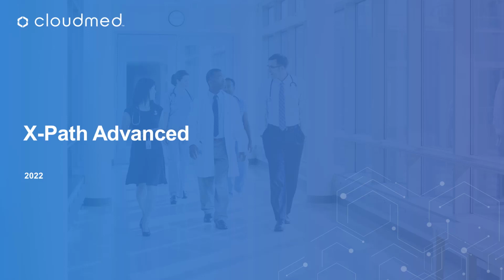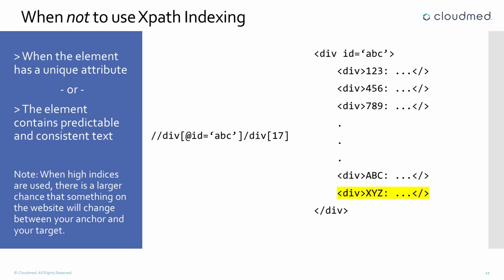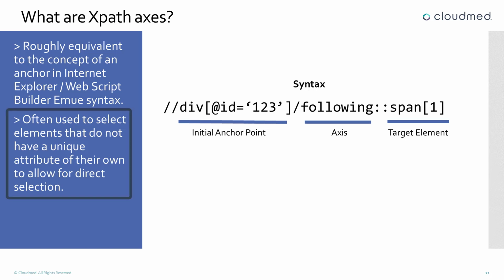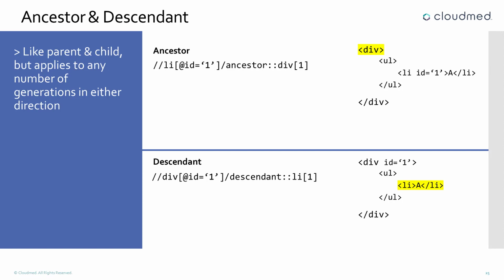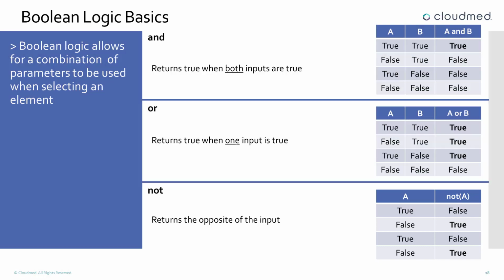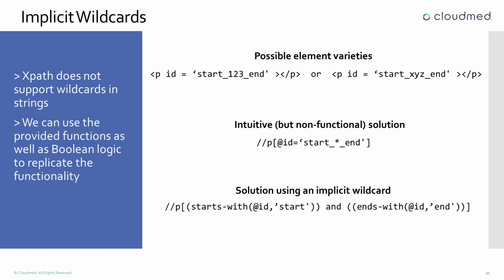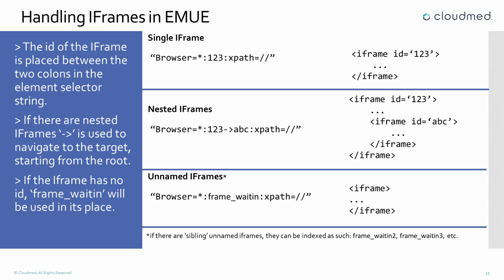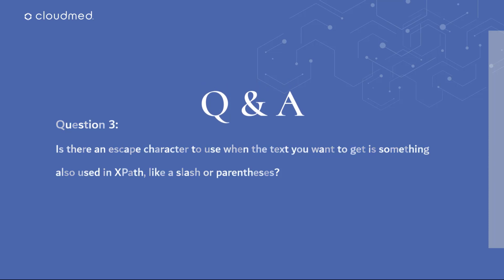XPath Part 2 Advanced